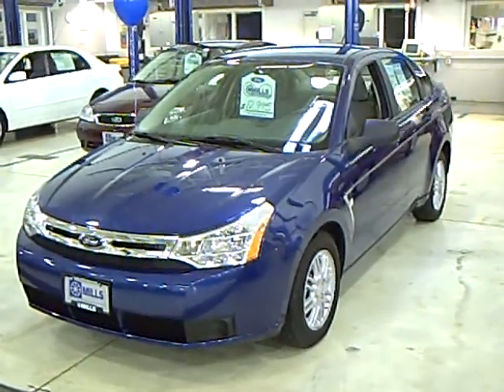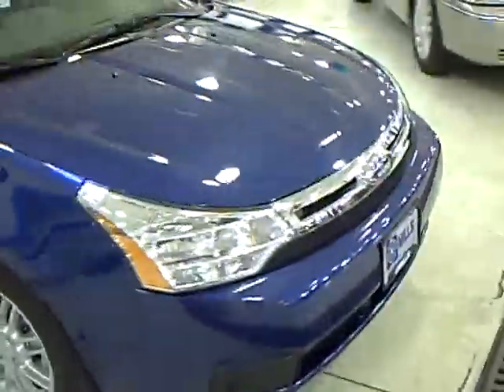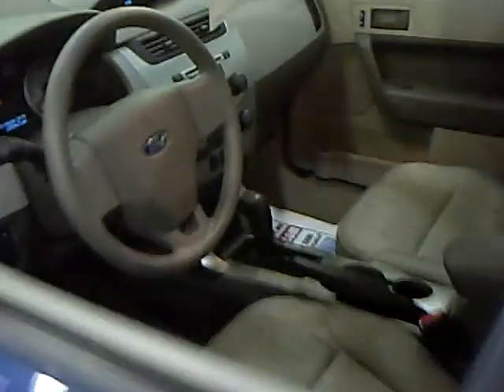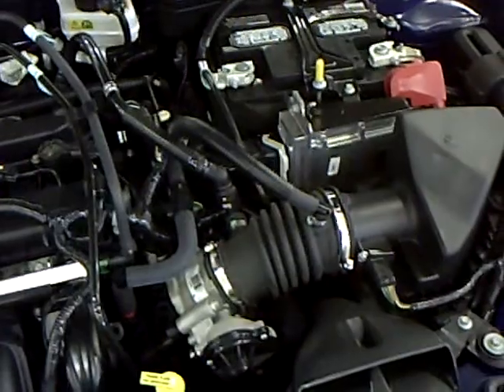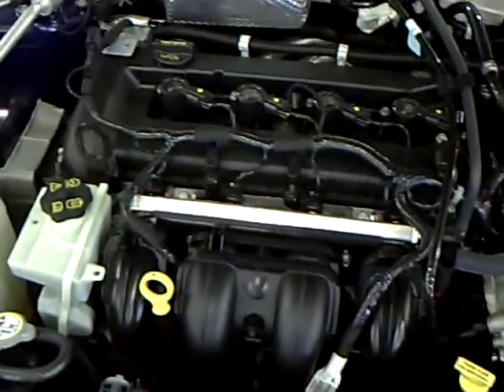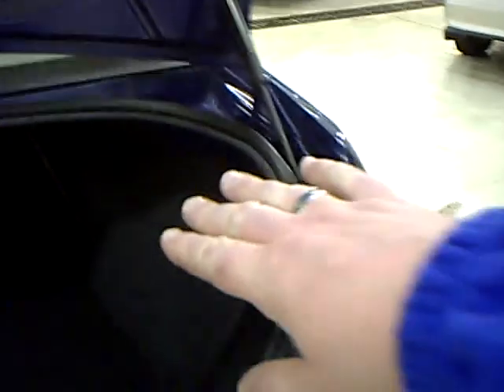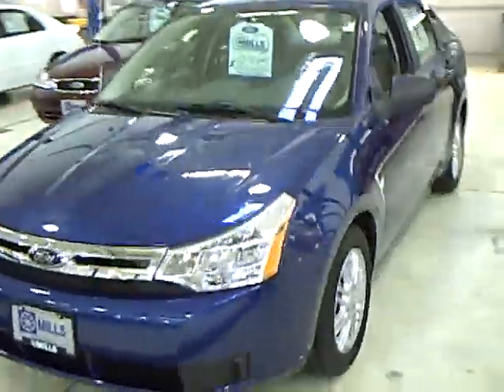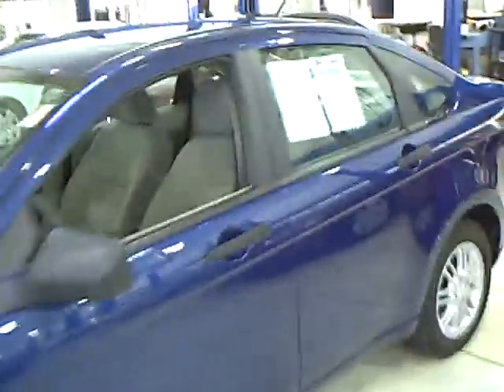2008 Ford Focus SE